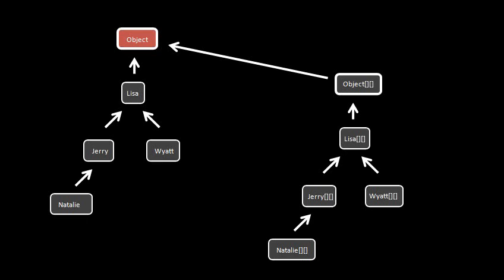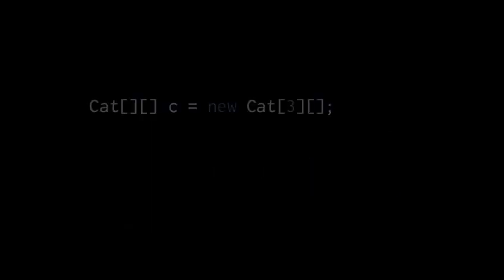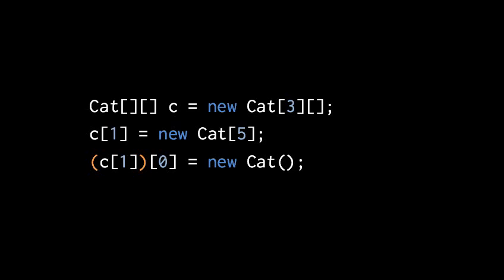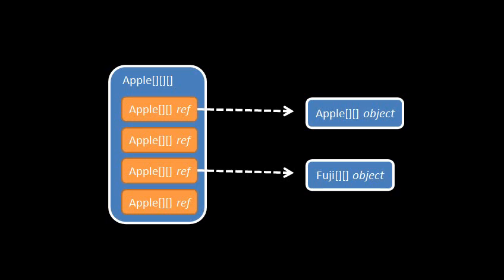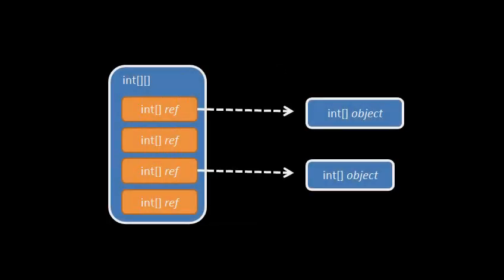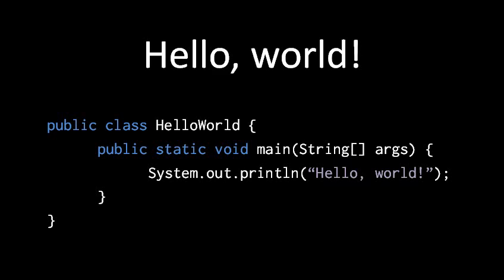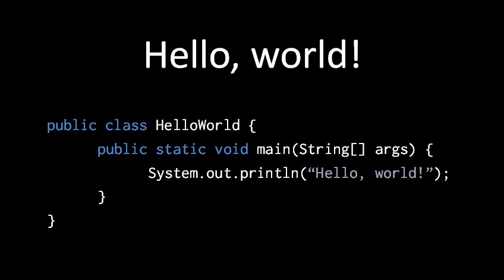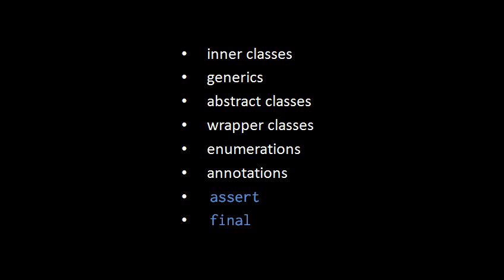Java (unit 1) - 14 of 14